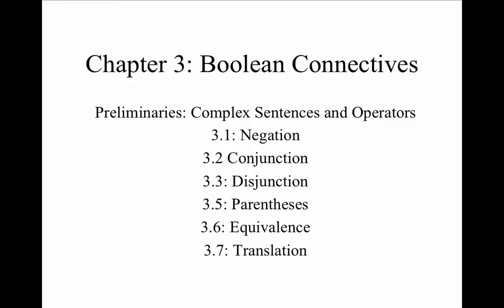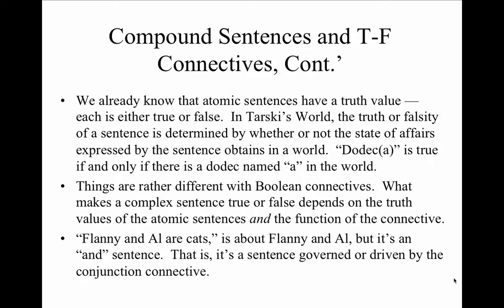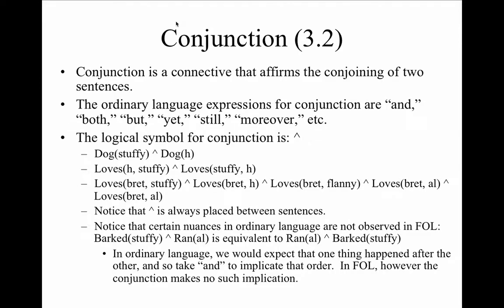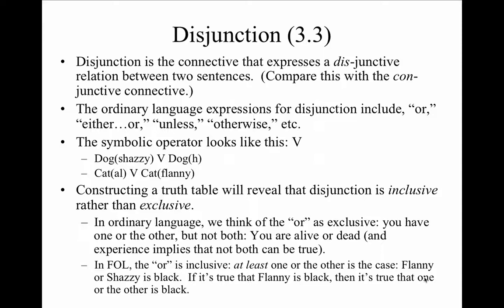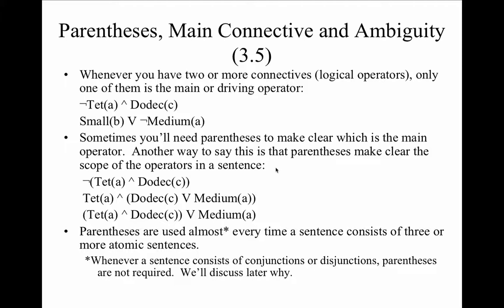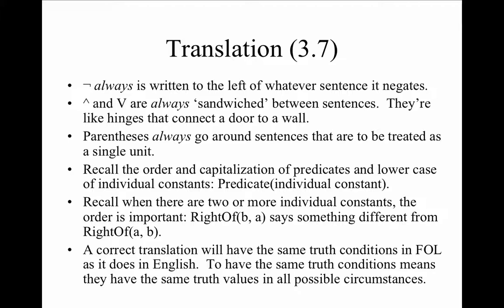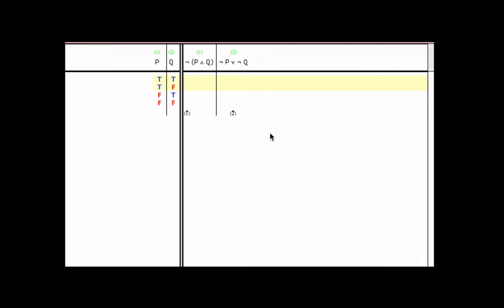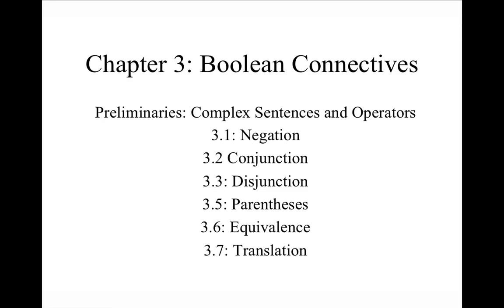"Language, Proof and Logic": Chapter 3, Sections 3.1-3.3; 3.5-3.7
This video introduces the connectives, negation, conjunction, and disjunction, and their operators. In addition, the truth definitions for each is discussed, along with the basics of translations. Finally, a bit of time is spent discussing truth functional equivalence, by way of double negation and DeMorgan's laws.